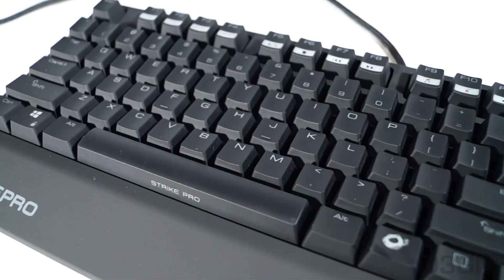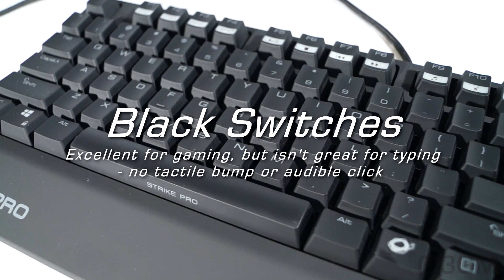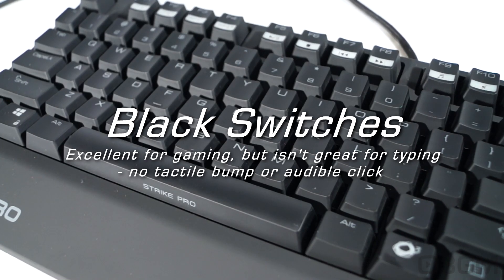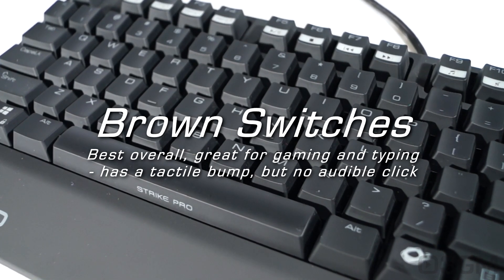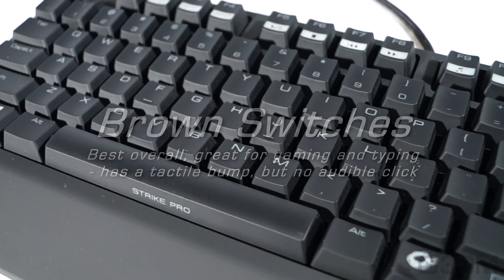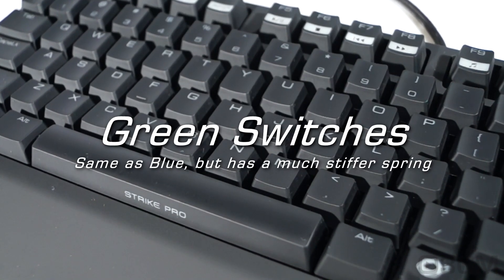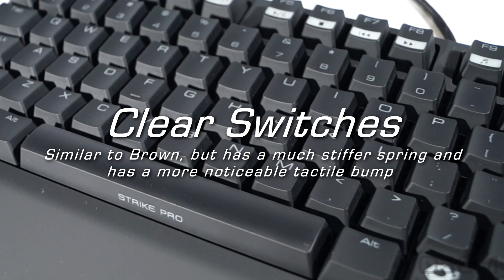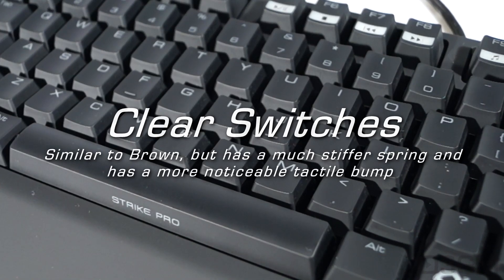#545 - Q&A: Differences between Mechanical Keyboard Cherry MX Switches?